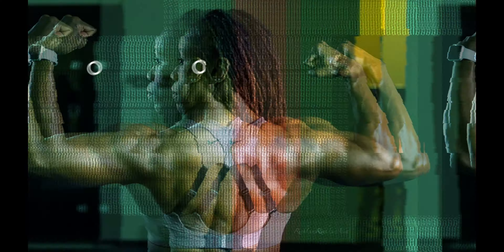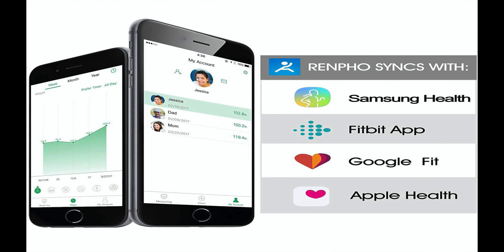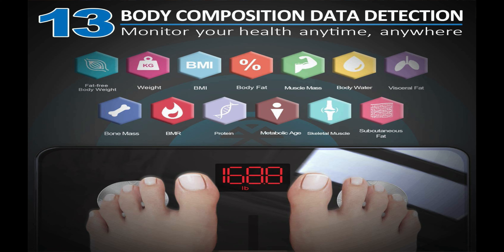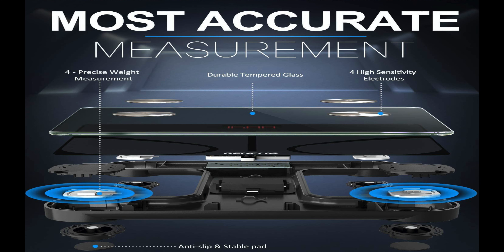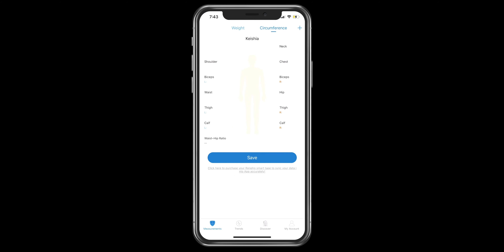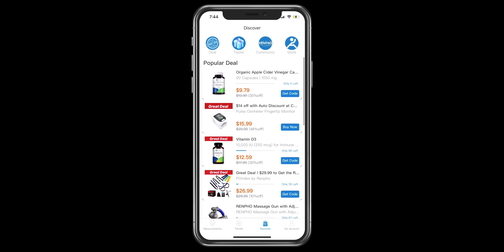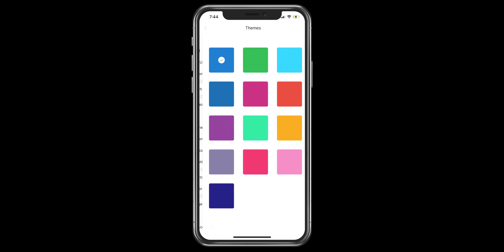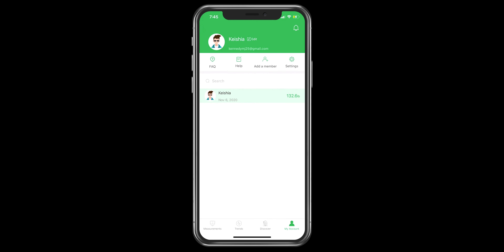Renpho Scale Review 2020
Renpho smart scale is amazon's best seller scale and I will include a review. It is a bluetooth scale and connects to the renpho app. This scale has many features including body fat and it is a digital scale. If you are unsure which smart scale to purchase watch this video to help you with the best scale by purchasing the renpho scale. In this video, I will discuss the Renpho bluetooth scale and app features.

20 Minutes Full Body Workout at Home without Equipment | HIIT Workout with Backpack for Fat Loss

How to Overcome Gym Intimidation and be more Confident at the Gym | How to deal with Gym Anxiety

Gear
Camera Sonny 6600 with 18-135mm lens

Memory card